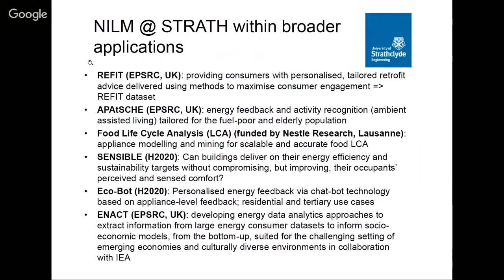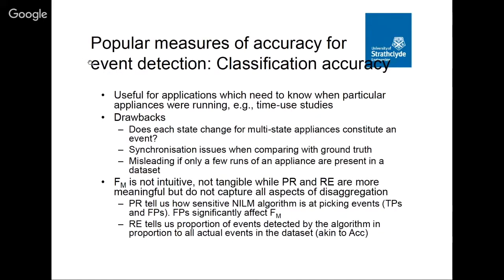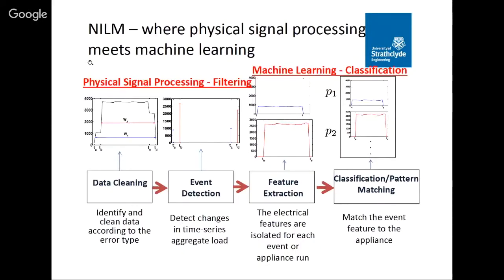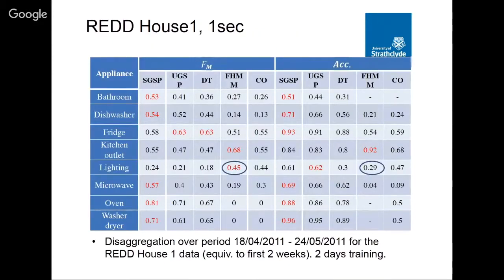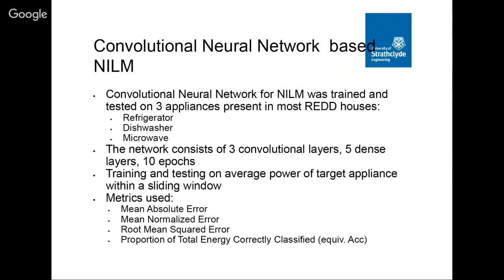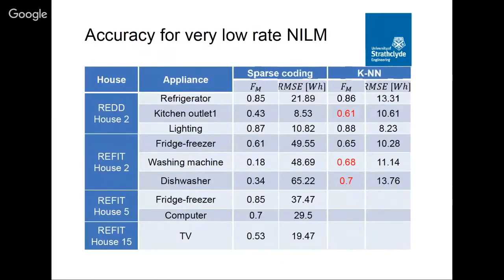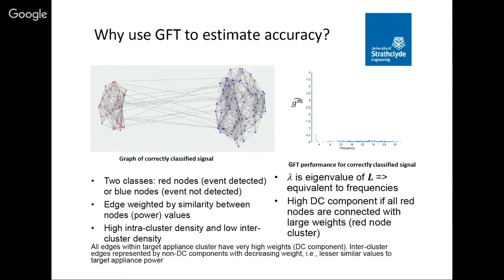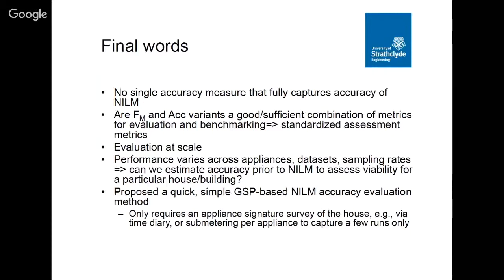EU NILM 2017 - Lina Stankovic and Kanghang He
EU NILM 2017 - Lina Stankovic and Kanghang He (University of Strathclyde) - Online accuracy estimation and improvement of event-based NILM algorithm without resorting to submetered individual loads